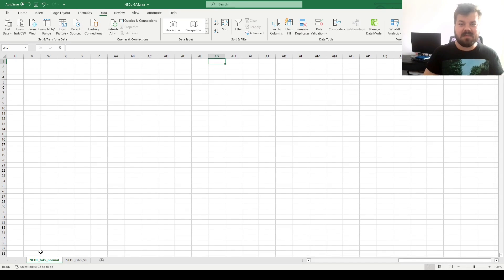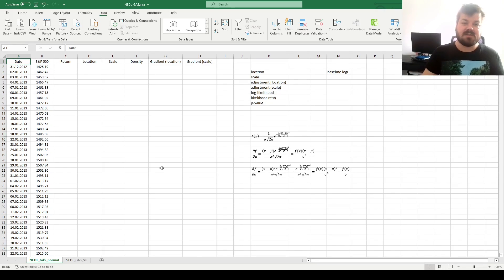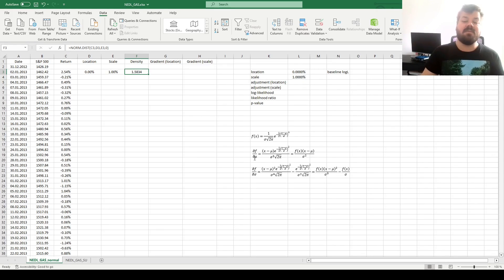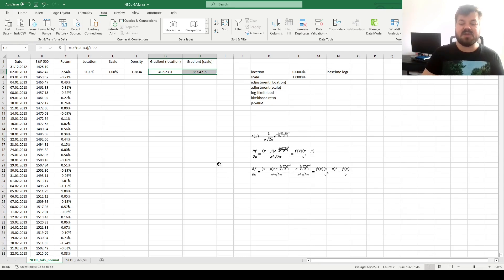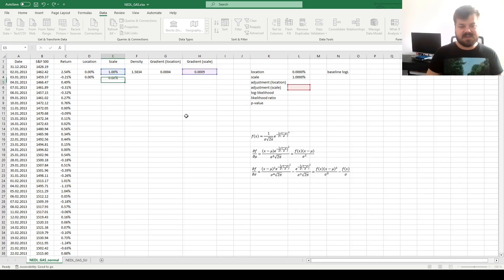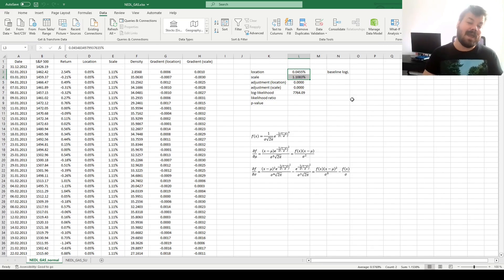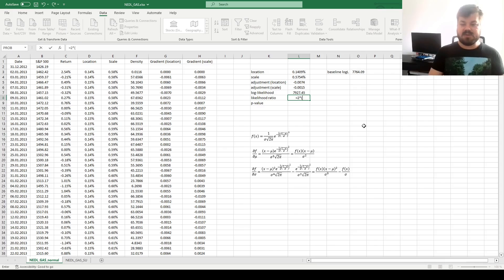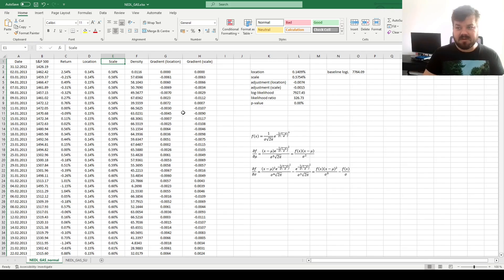GAS model explained: Generalised autoregressive score (Excel)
Generalised autoregressive score models (GAS) are a broad and flexible class of models that implement the logic of time-varying distribution parameters and gradient descent. Today we are discussing the concepts behind GAS models, their advantages and limitations compared to GARCH and ARCD models, their mathematical foundation, and the implementation of GAS models in Excel on an example of a normal distribution.